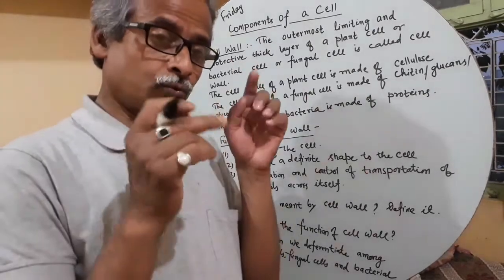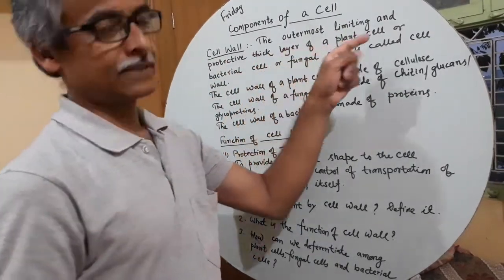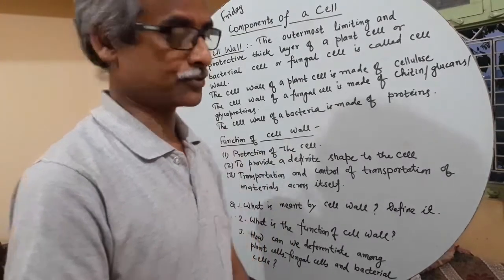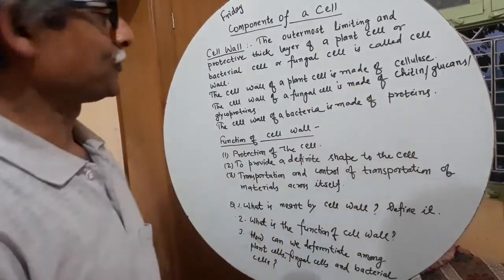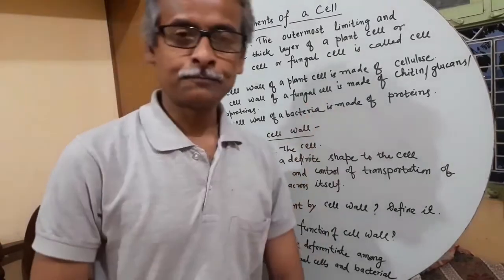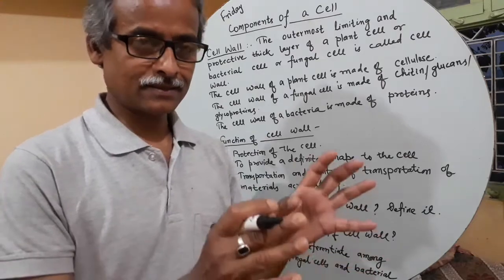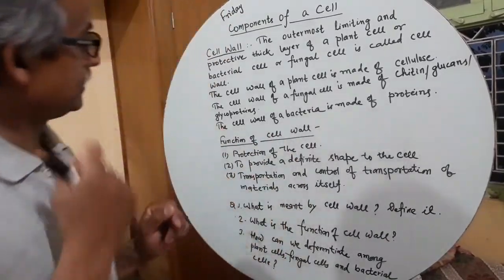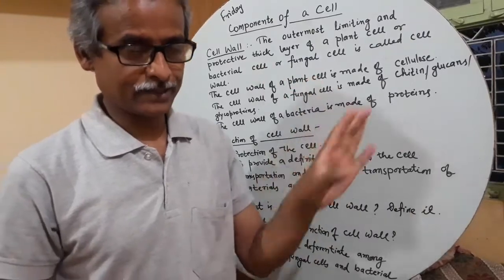Class-9th, BIOLOGY , components of cell part -1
By yogeshwar guruji